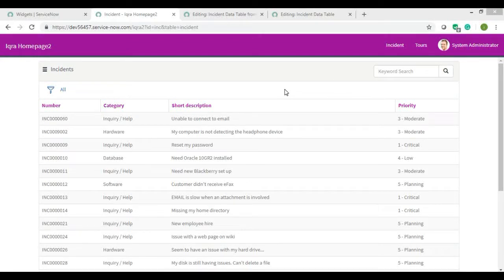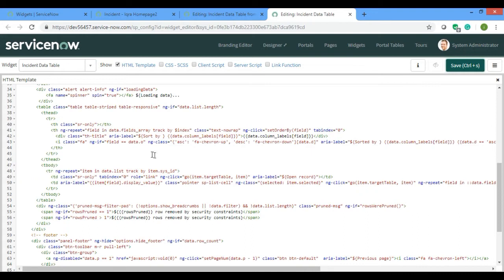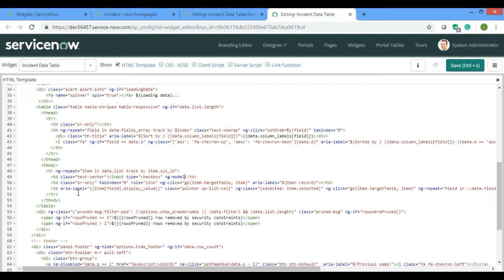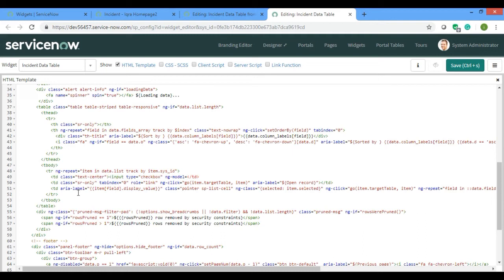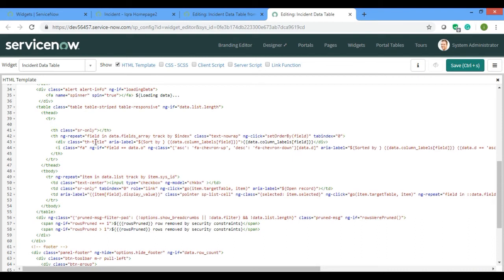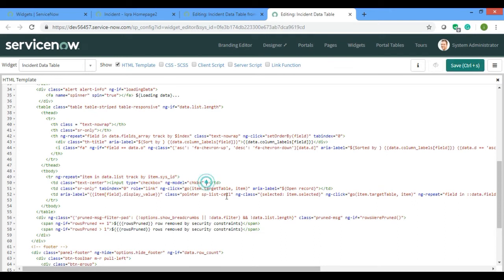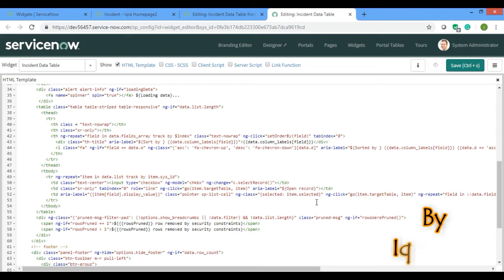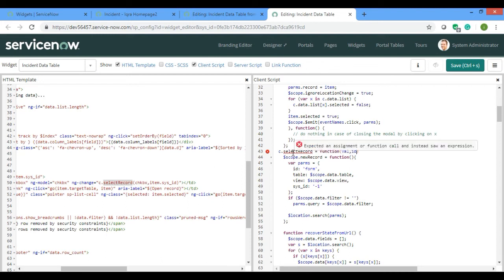Servicenow Portal (Part 3)- Customization Of Portal (Adding checkbox in Data Table widget)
Adding Checkbox in each reacord in data table widget of Incident in Servicenow Portal  - ng-model , ng-change ,   calling a value from html to client script(Communication between HTML and Client)
Update Set to make your work Easier